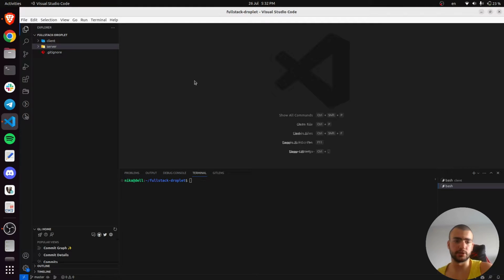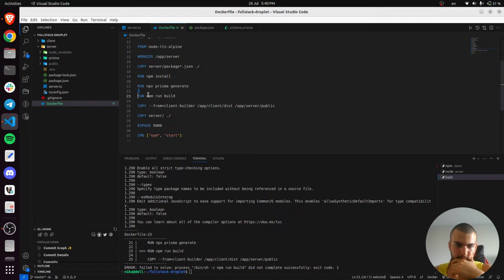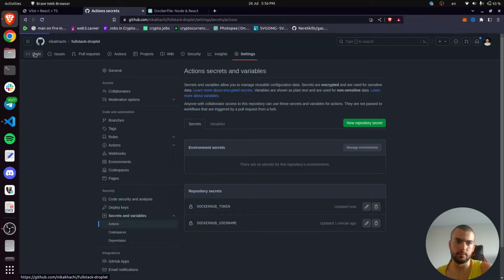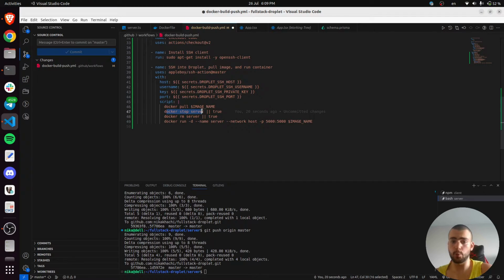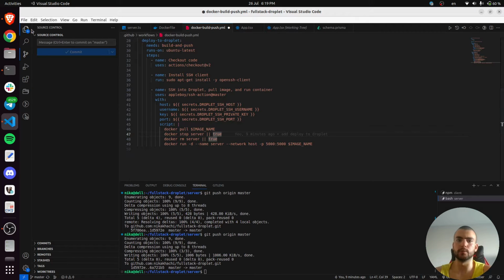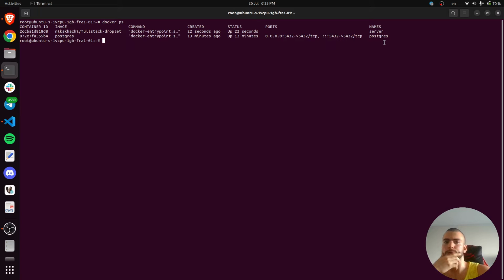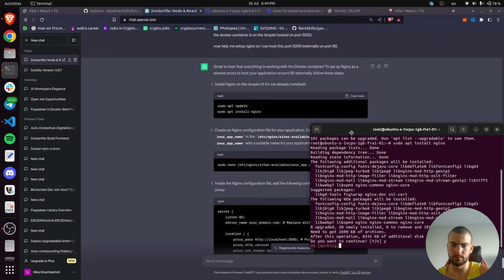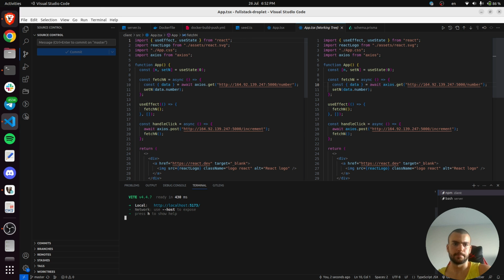Deploy Full Stack App to DigitalOcean Droplet with Docker, Github & ChatGPT - LIVE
00:00 Intro
00:30 App Overview
02:08 Docker Container Strategy
03:28 Docker - Writing Dockerfile
10:24 Docker - Building Locally & Testing
14:29 Docker - Writing Pipelines for Building & Pushing
19:50 Deploy - Creating DigitalOcean Droplet
21:08 Deploy - Writing Pipeline for Deployment
26:54 Deploy - Setting up Docker in Droplet
29:48 Deploy - Manually Creating Containers in Docker
38:24 Deploy - Fixing/Finalizing Pipeline Script
43:23 Deploy - Checking the Deployed Containers
44:45 Deploy - Fixing Database Connection
48:37 Deploy - Fixing Frontend Connection
50:13 Nginx - Setting Up
57:32 We Did It - Overview
58:43 Security Suggestions
1:00:19 Ending